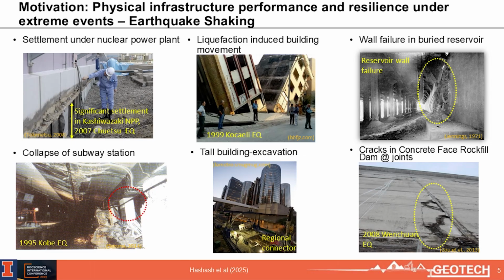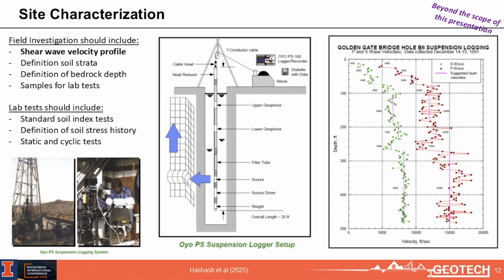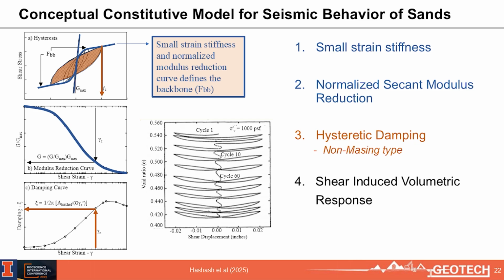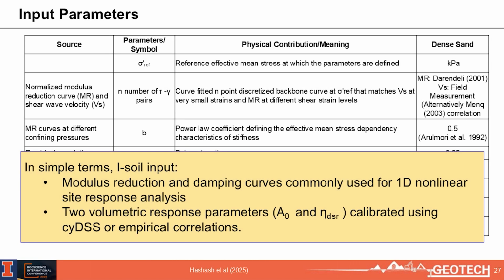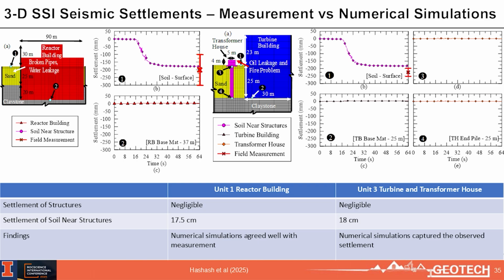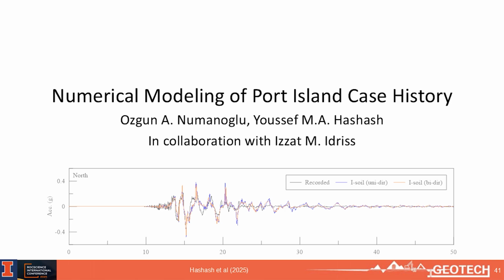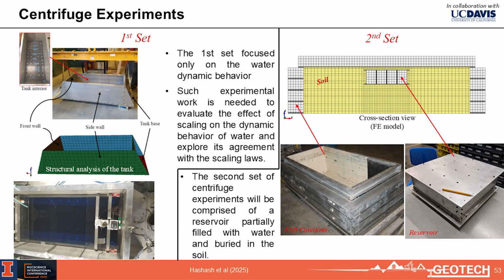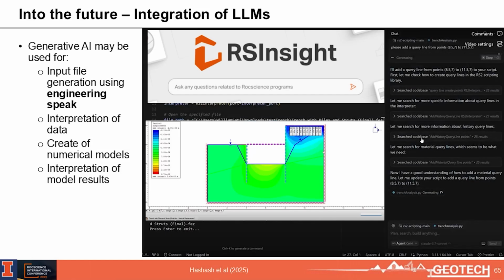RIC2025 - Keynote Speech - Dr. Youssef Hashash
Watch as Dr. Youssef Hashash of the University of Illinois Urbana-Champaign ‪@Illinois1867 delivers his RIC2025 keynote: “Advances in Nonlinear Seismic Structure-Fluid-Soil Interaction Modelling.”

Discover how cutting-edge research is transforming our understanding of complex seismic interactions and paving the way for safer, smarter infrastructure.